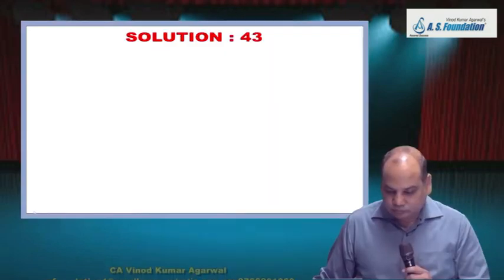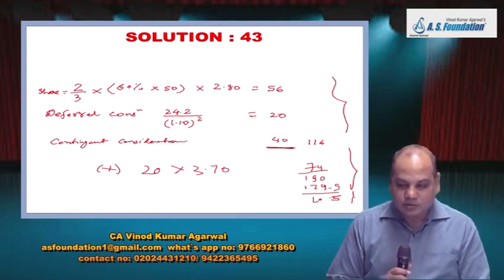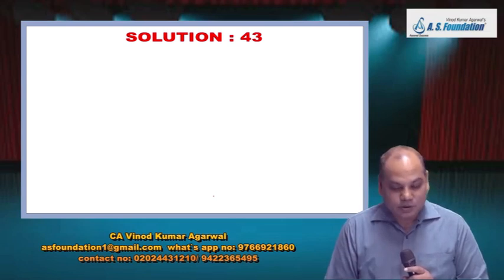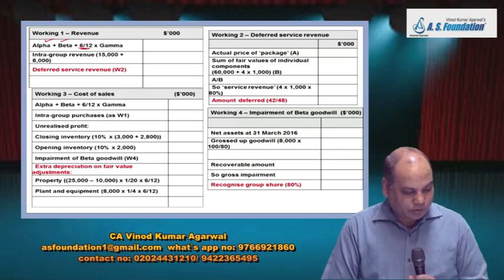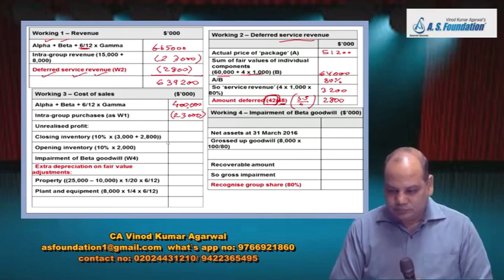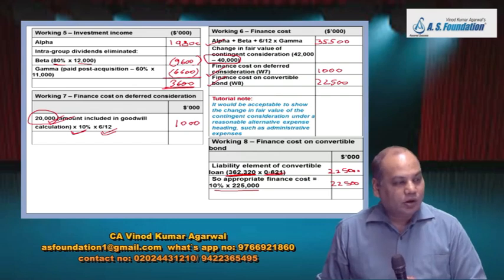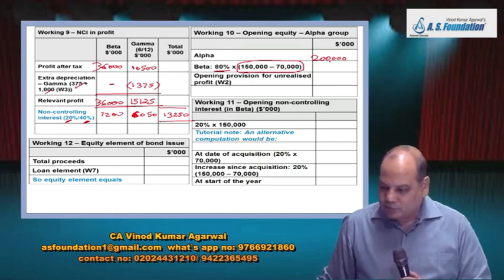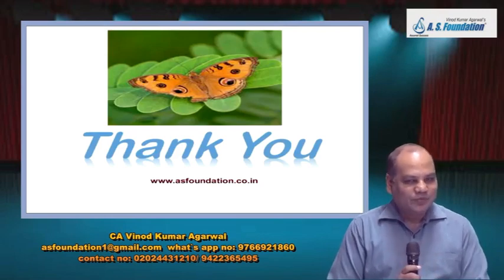Free IFRS Full Course | IFRS 10 -Consolidated Financial Statements |CA CPA Vinod Agarwal| Lecture-14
Session - 47
Topic - IFRS 10 - Consolidated Financial Statements
Lecture - 14